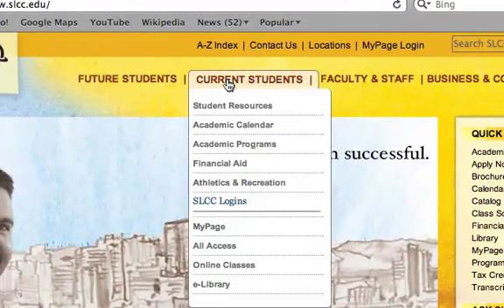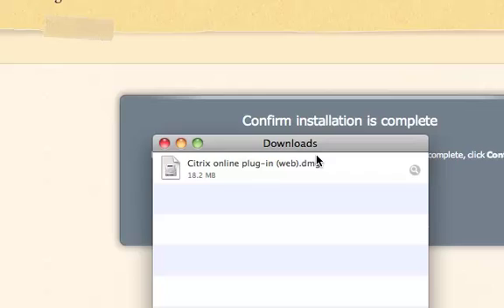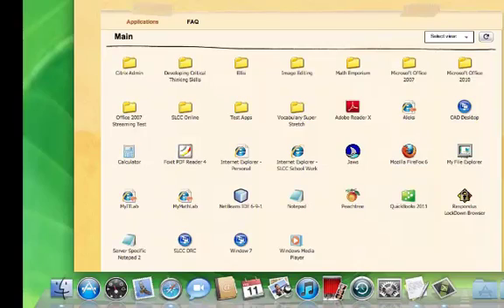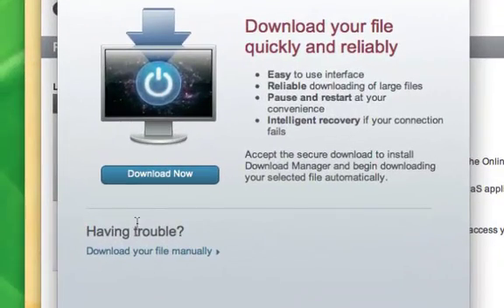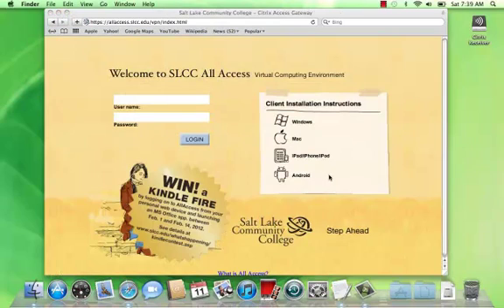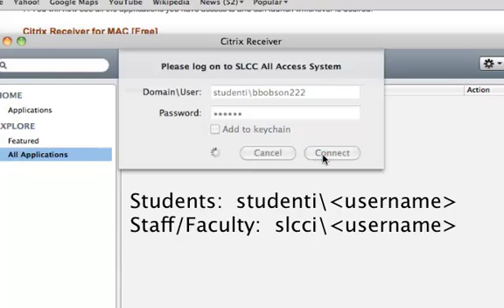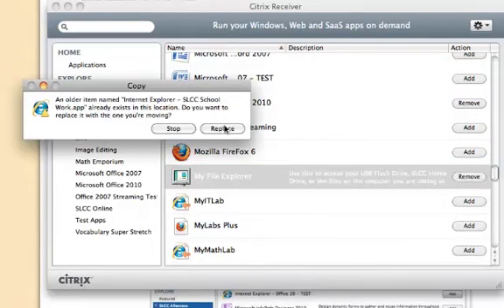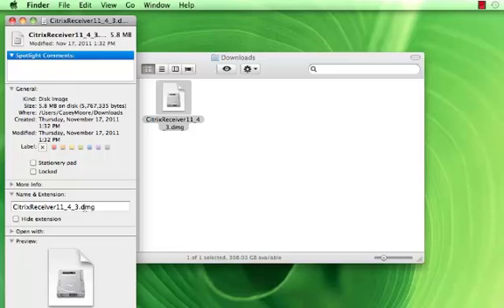SLCCs All Access: Session 3 - Mac OS X installation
The screencast covers installing two different Mac OS X recievers for the All Access system and includes some basic installation troublshooting.